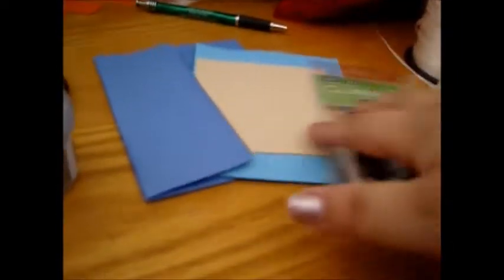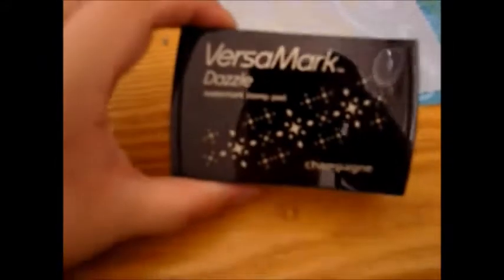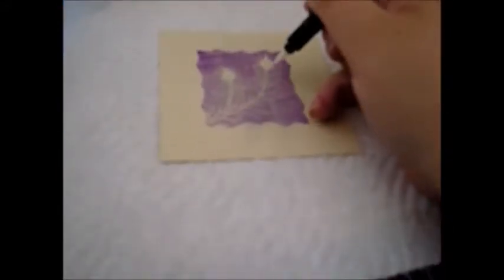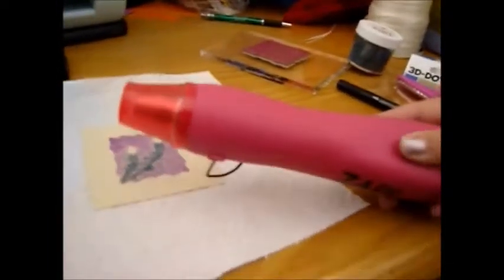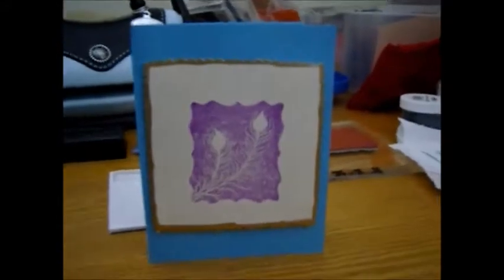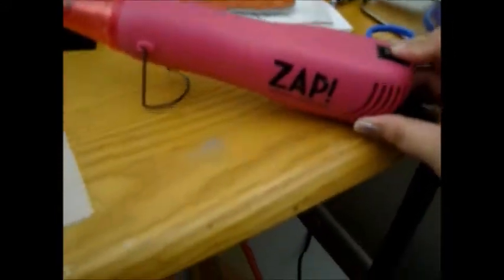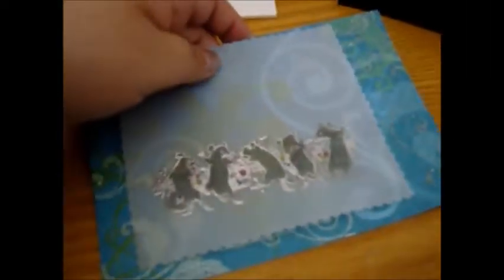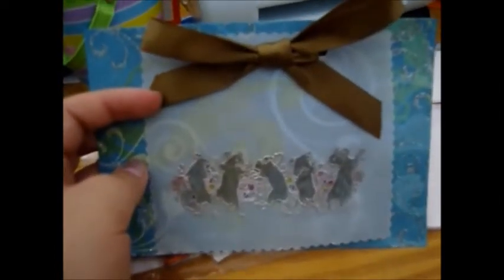Homemade Cards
I needed to make a couple of greeting cards, one for Fathers day and another as a Thank you card. So I thought I would share. I need to get a tripod so filming while working with my hands is "do-able".